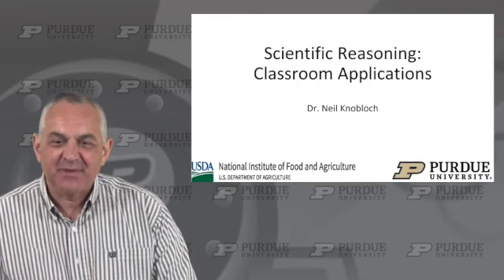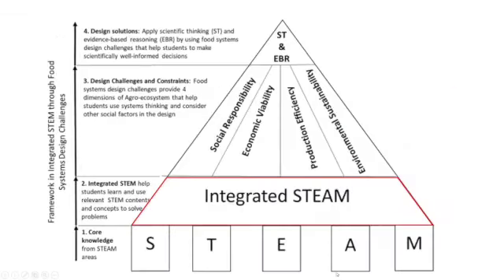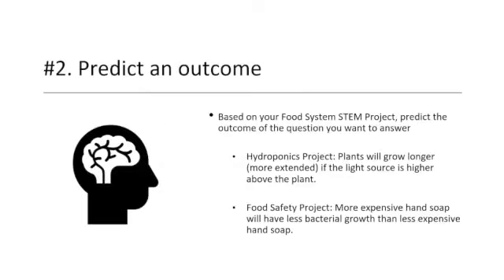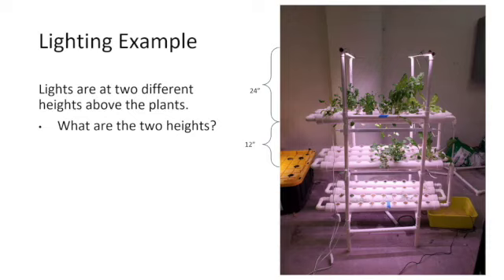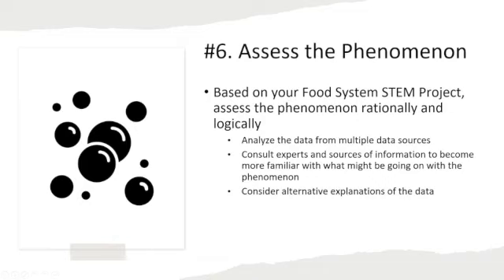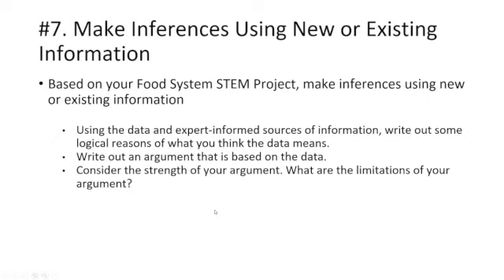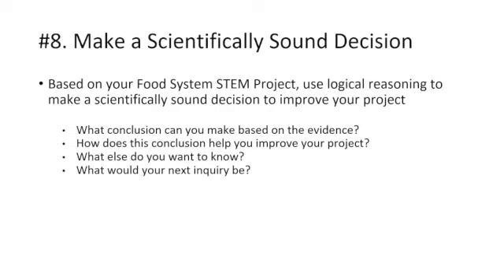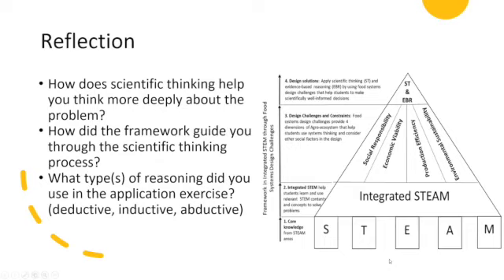Scientific Reasoning Food Fraud Module 4